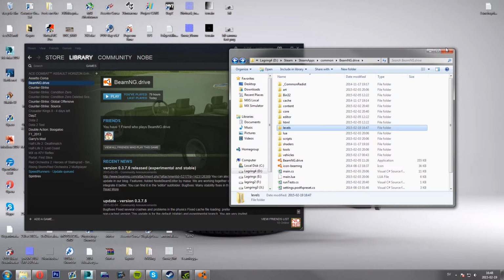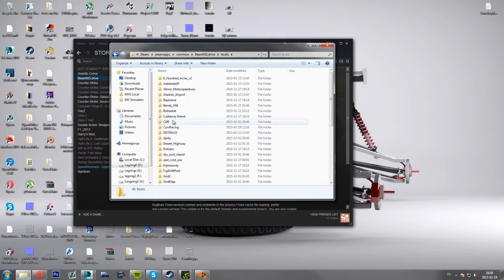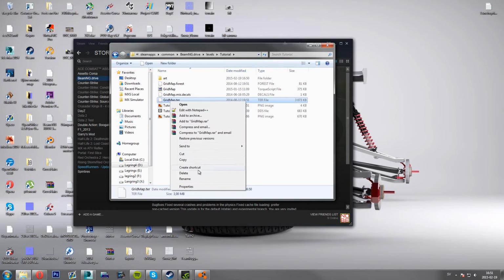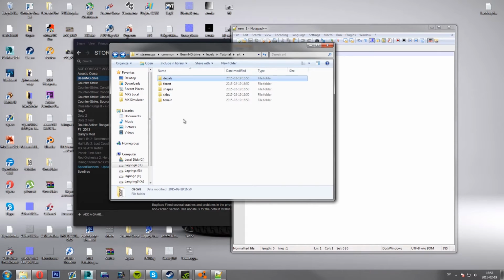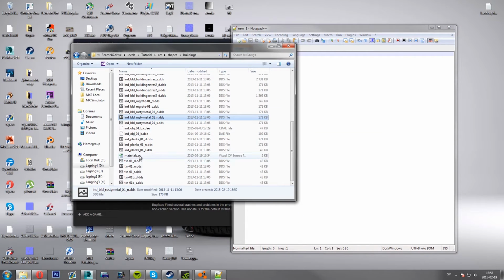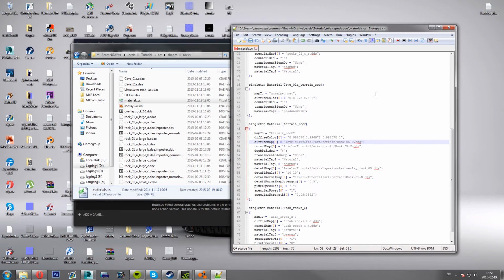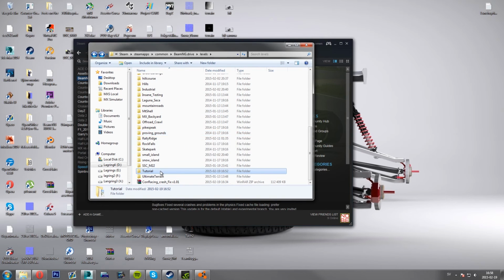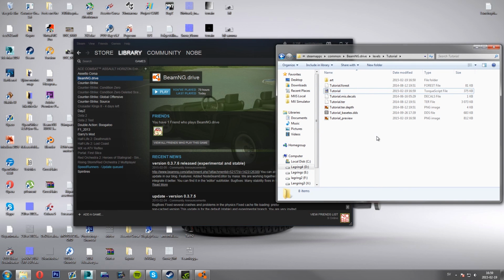BeamNG Drive Track Tutorial: Getting started Part-1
Hi there!
Have have made a complete tutorial from the beginning to the end